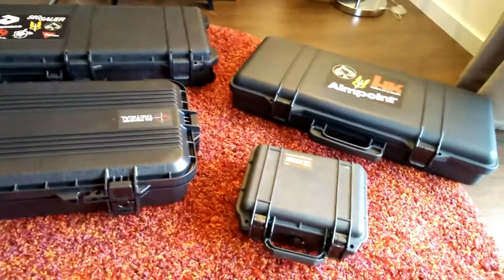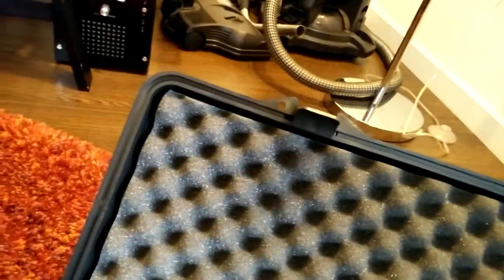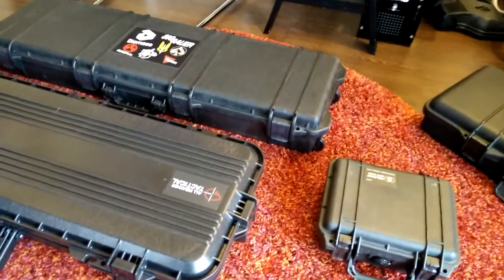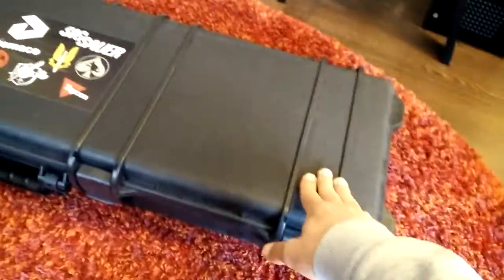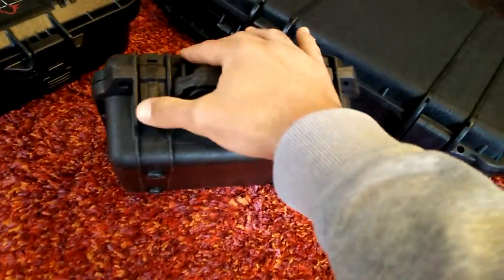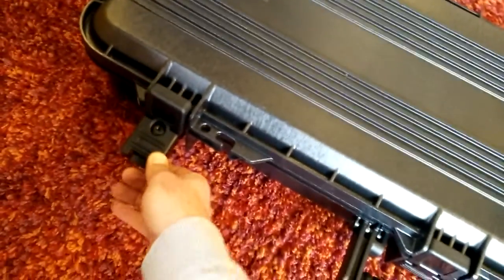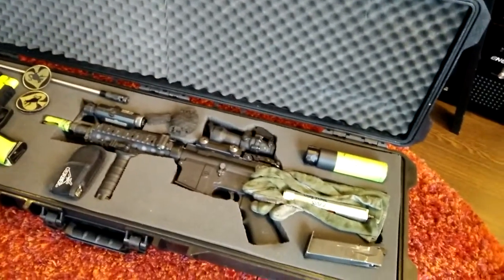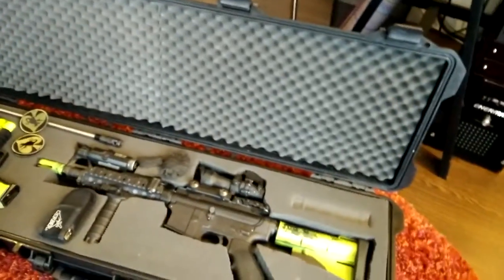Comparison/review pelican,plano,classic army and src pros and cons